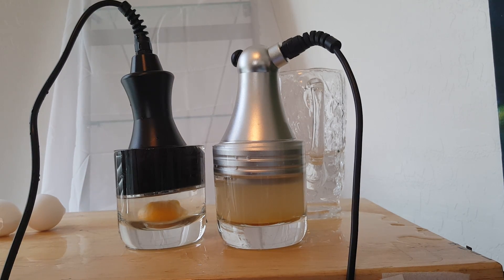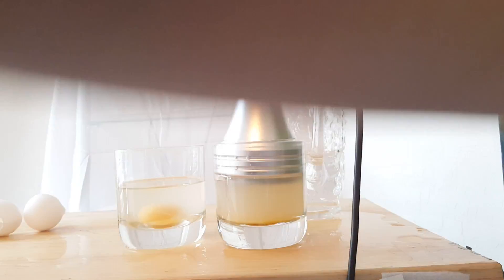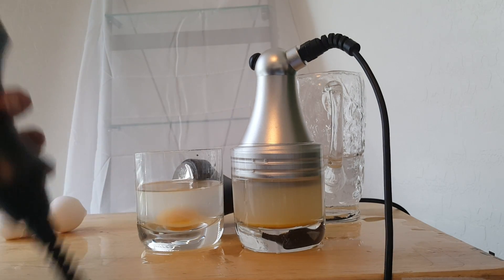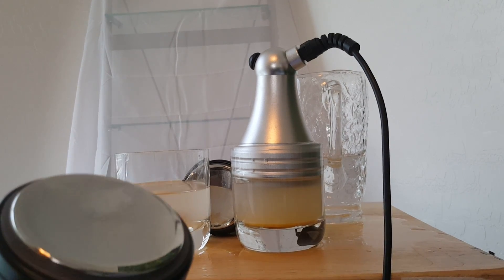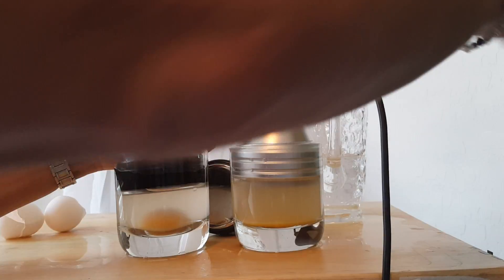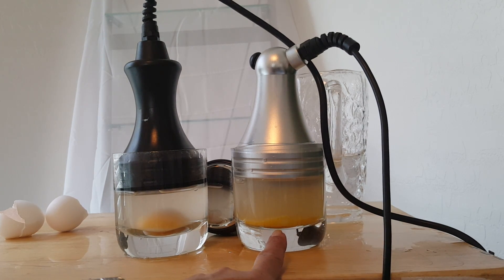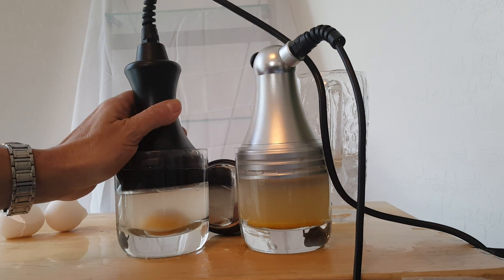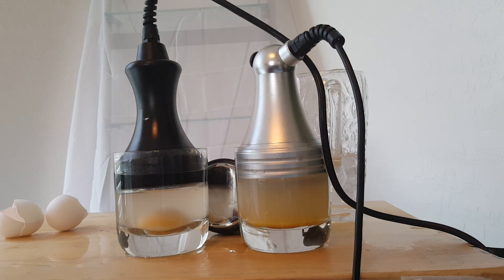Ultrasonic cavitation head test part 2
See what happens with different machines.